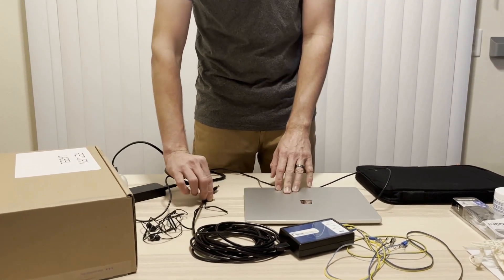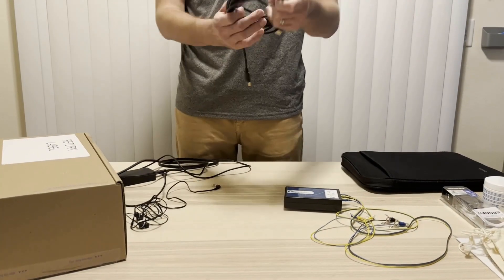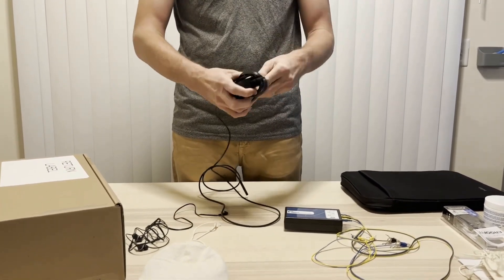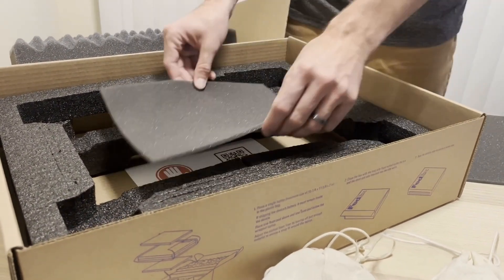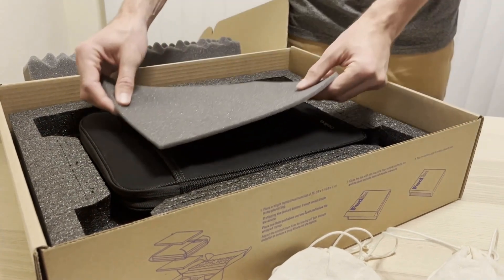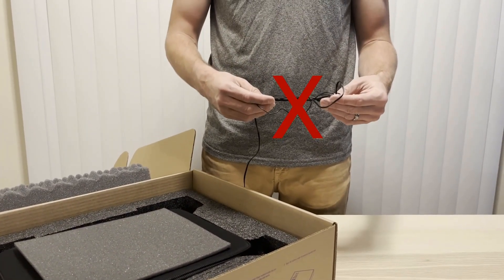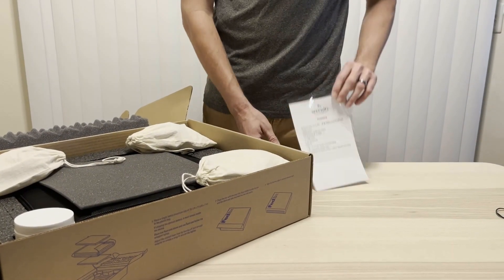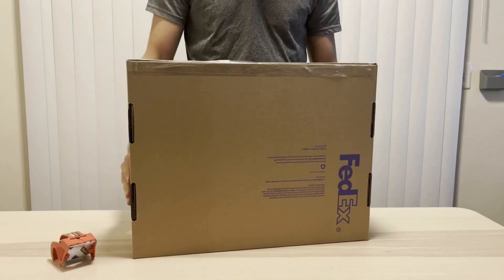Repacking the NeurOptimal® System: Laptops - Serenity Neurofeedback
This tutorial shows rental clients how to repack laptop NeurOptimal® systems for shipping back to our office.